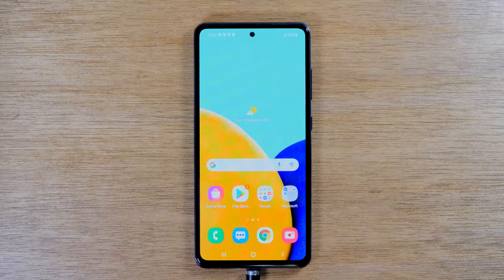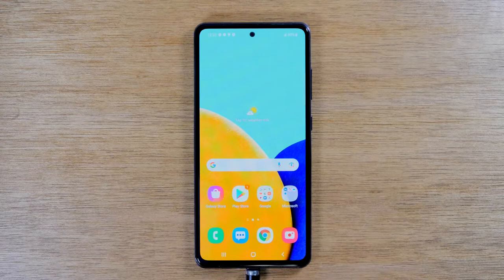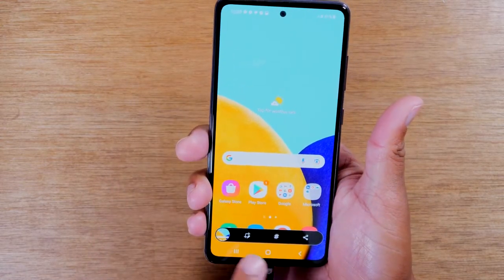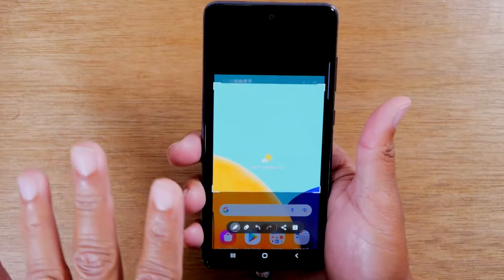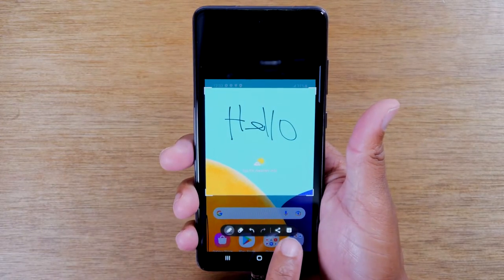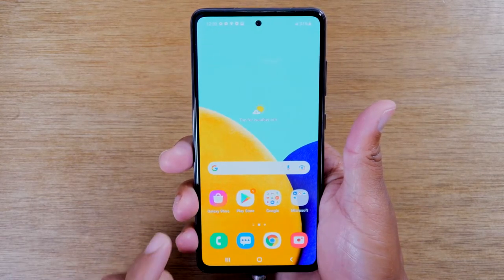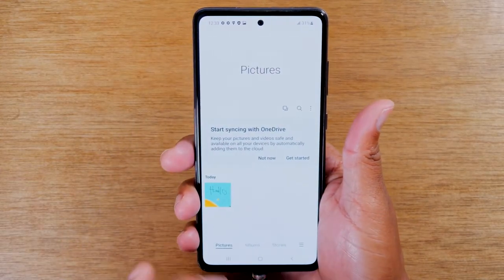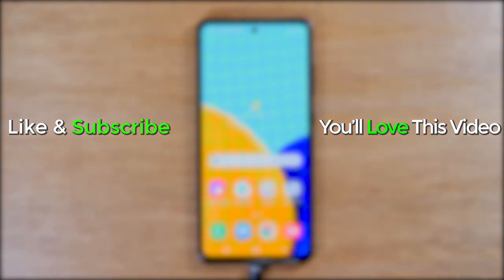How to Take a Screenshot on Samsung Galaxy A52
Samsung Galaxy A52 How to Take a Screenshot in a few easy steps.